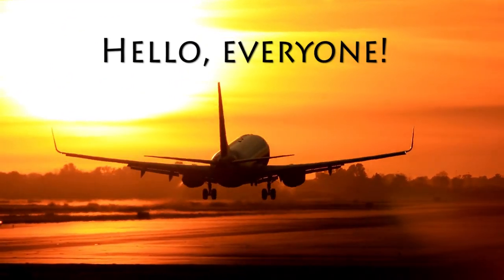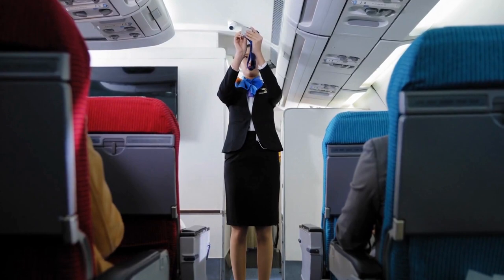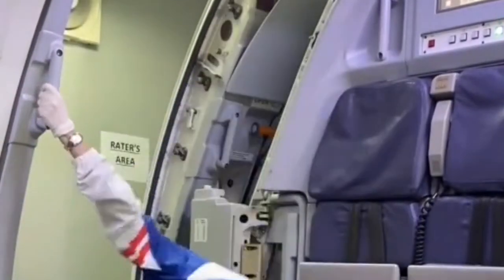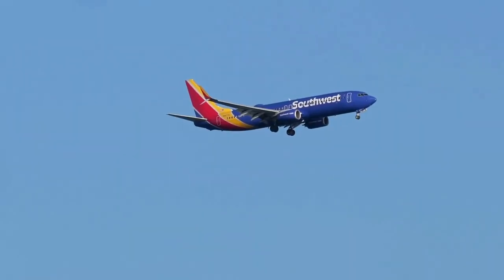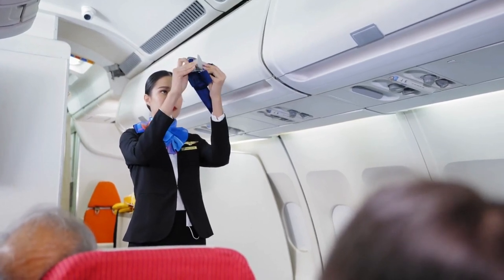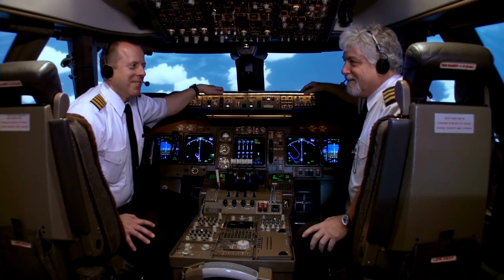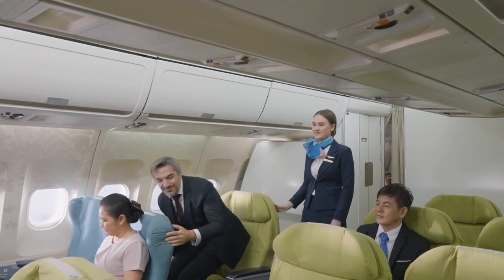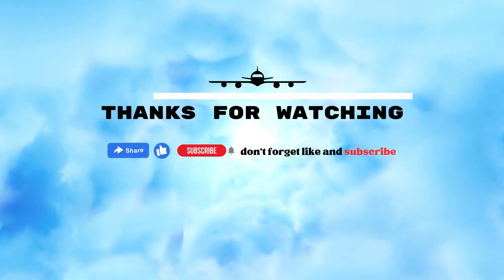"Flight Safety 101: Mastering In-Flight Emergency Procedures for a Secure Journey 🛫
"Embark on a journey through the skies with confidence! 🌐✈️ Discover the ins and outs of in-flight emergency procedures, ensuring your safety and peace of mind during air travel. From emergency landings to meticulous evacuation protocols, we've got your questions answered. Stay informed, stay prepared, and join us on a flight of knowledge for a secure and worry-free travel experience. ✈️🔒 FlightSafety InFlightEmergencies AviationSafetyTips AirTravelSecurity EmergencyProceduresGuide"
Looking for the perfect gift for the aviation enthusiast in your life? Look no further than our Flying Airplane Pilot T-Shirt! Our high-quality tee is designed with the aviation lover in mind, featuring a stylish and comfortable design that's perfect for any occasion. With its unique and eye-catching design, our pilot t-shirt is sure to make a statement and let the world know that the wearer is a true aviation aficionado. So why wait? Give the gift of flight with our Flying Airplane Pilot T-Shirt today!

Hi, my friends. Please keep following my Facebook group.